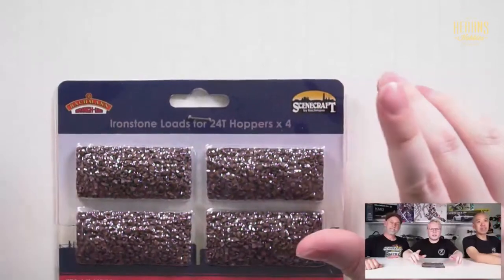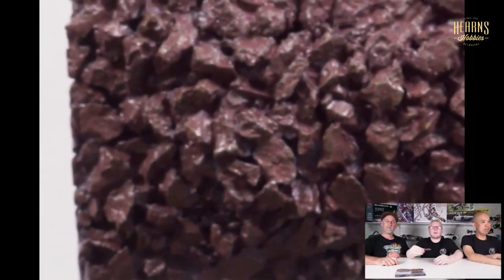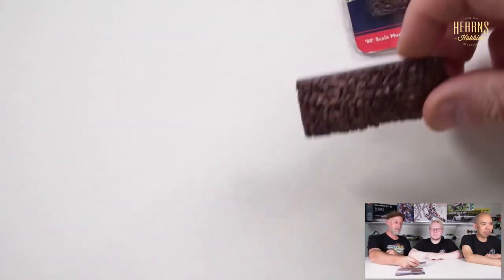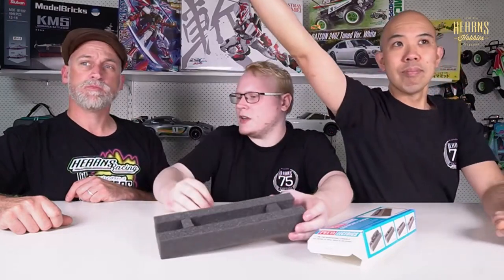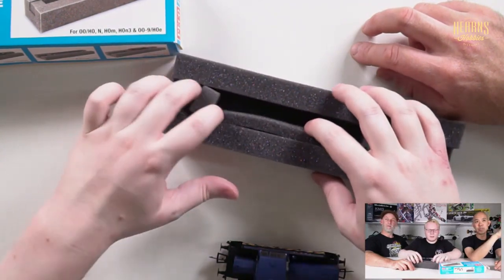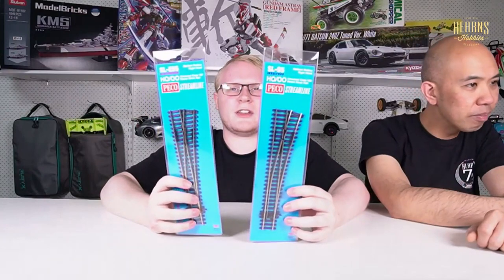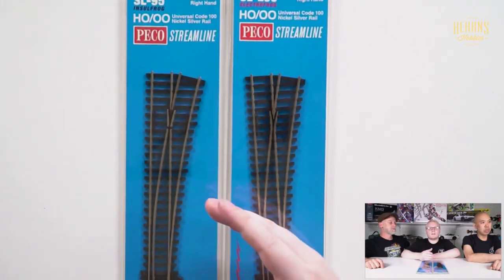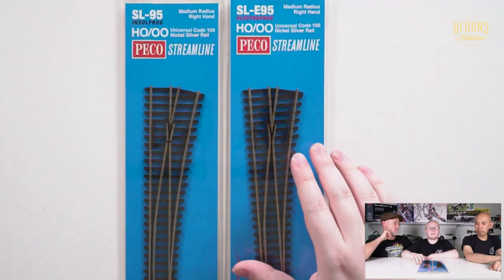TRAIN TALK: Model Railway Parts and Accessories (Bachmann Brachline and Peco)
We are so excited to feature model railway parts from Bachmann Branchline and accessories from Peco on this episode of Train Talk.

If you are a fan of model trains, then you are in the right place! Our experts have put together an amazing experience featuring parts from some top-of-the-line brands. Tune into this episode and we will explore an assortment of products tailored for building the perfect model train setup. Whether you're a hobbyist or an experienced enthusiast, chances are you'll find something great to add to your collection.